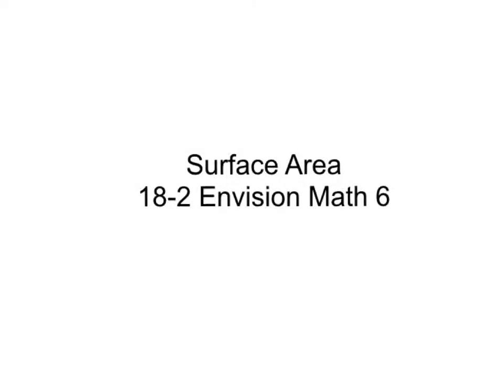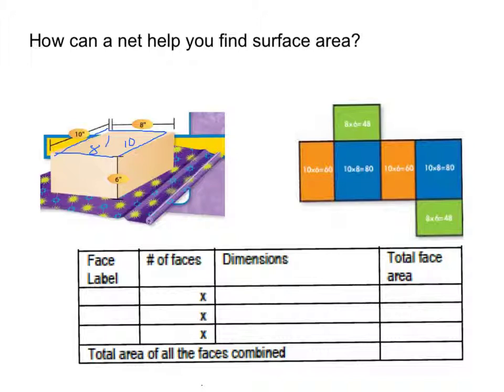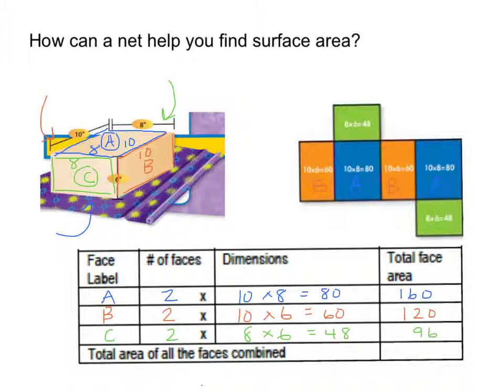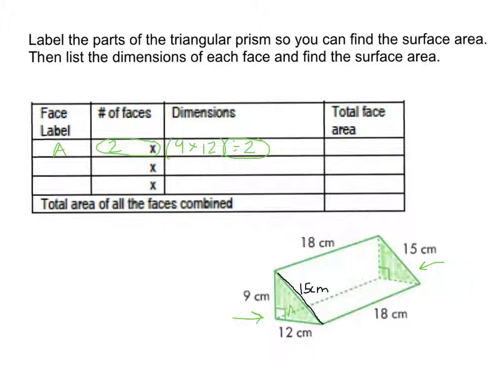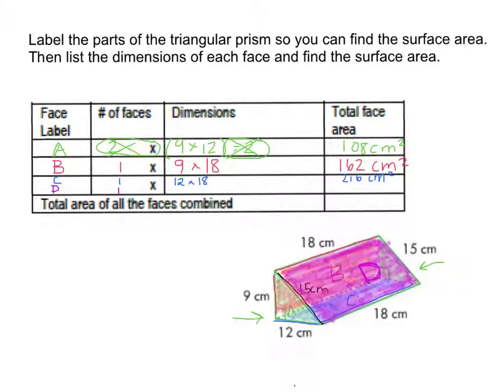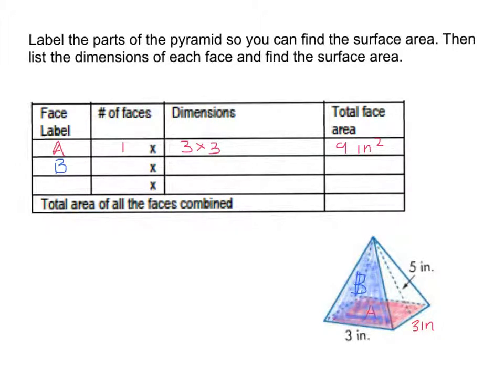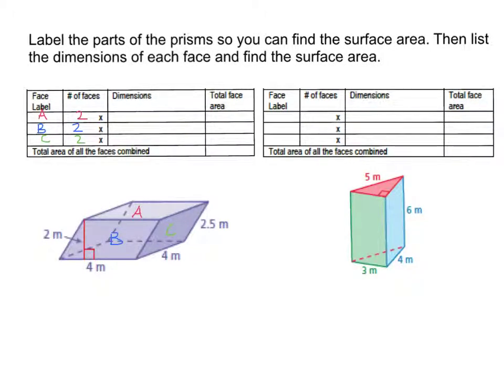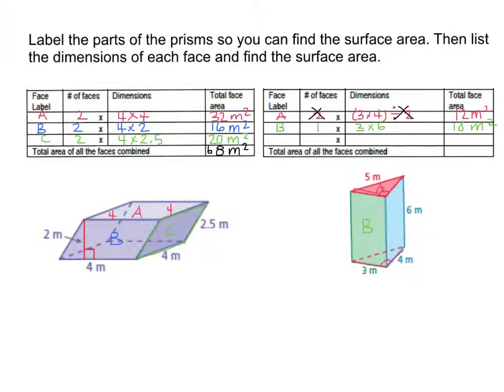18 2 Surface Area Envision Math 6